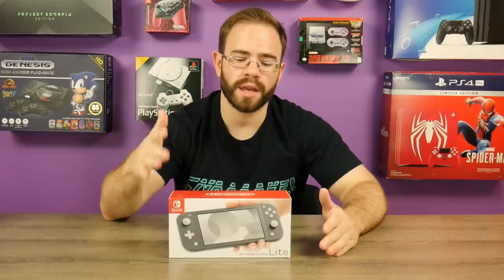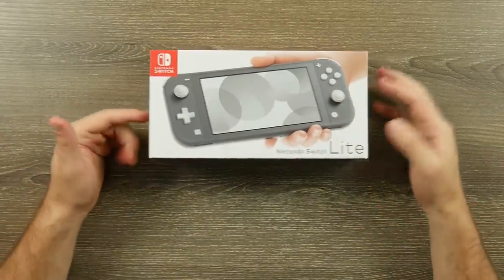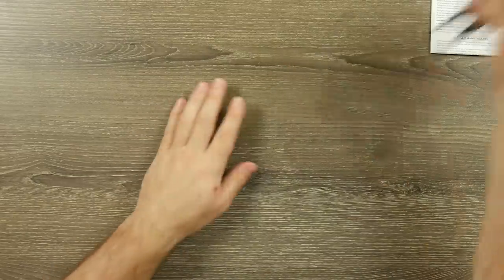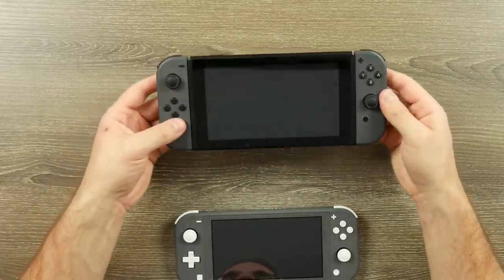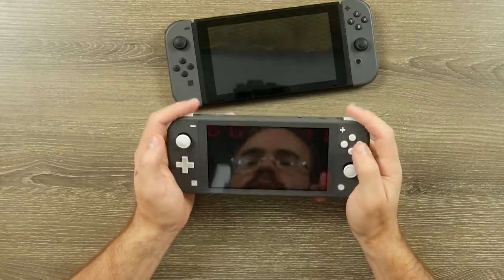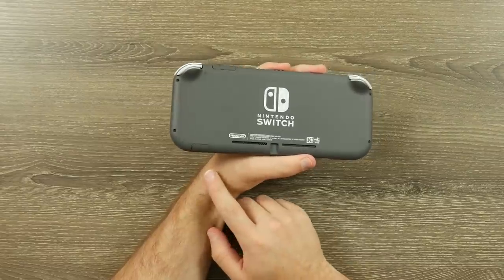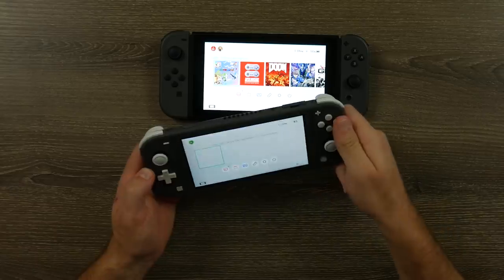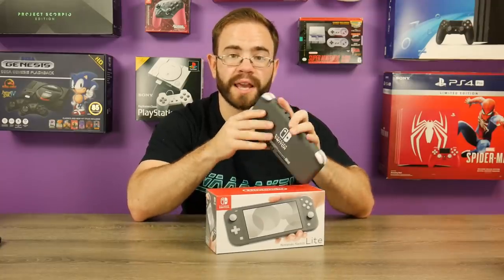Nintendo Switch Lite Unboxing (Initial Impressions)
The Nintendo Switch Lite is out today and I picked up two of the models with Gray being my main system. Today I wanted to unbox the gray one and take a look around the system giving my initial impressions of the look and feel. On the main channel there will be a full tear down of the Turquoise system later today.